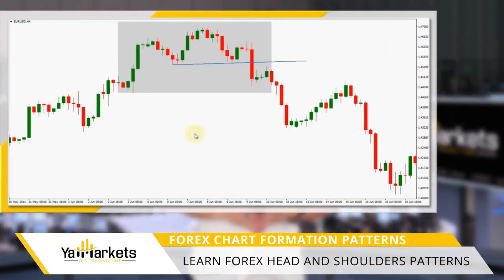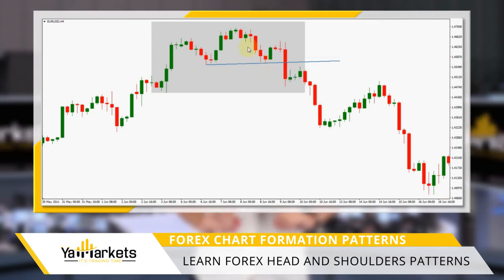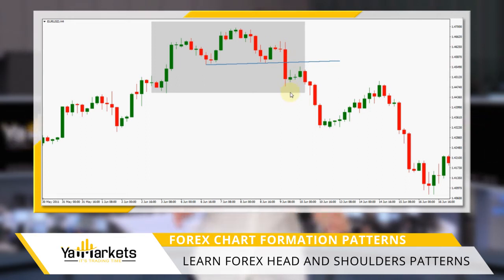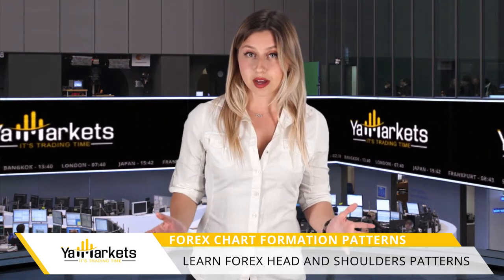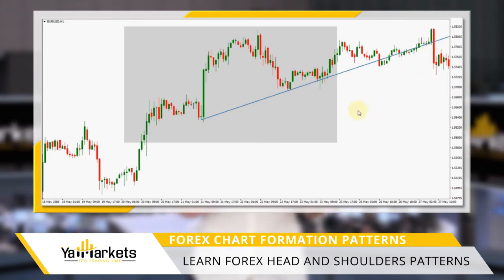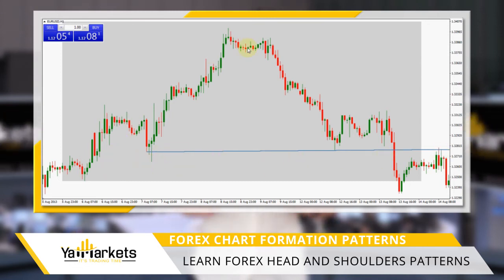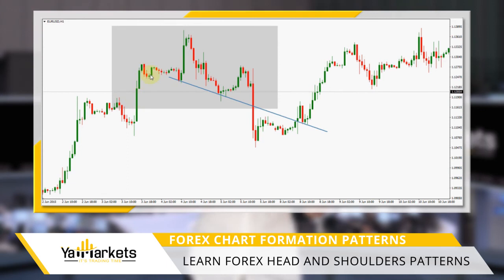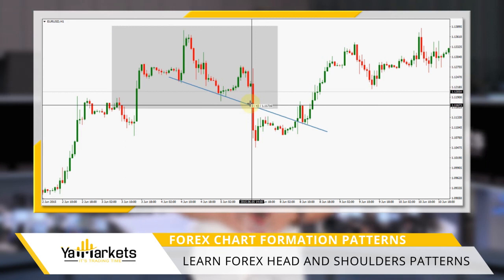Chart Formation Patterns | Lesson 2 | Learn Forex Head and Shoulders Pattern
The head and shoulders chart pattern is a popular and easy-to-spot pattern in technical analysis that shows a baseline with three peaks, the middle peak being the highest. The head and shoulders chart depicts a bullish-to-bearish trend reversal and signals that an upward trend is nearing its end.

The pattern appears on all time frames and can, therefore, be used by all types of traders and investors. Entry levels, stop levels, and price targets make the formation easy to implement, as the chart pattern provides important and easily visible levels.